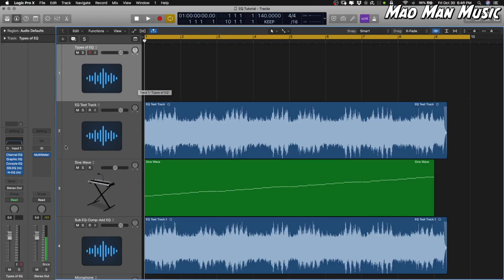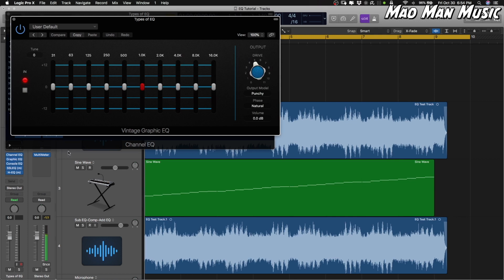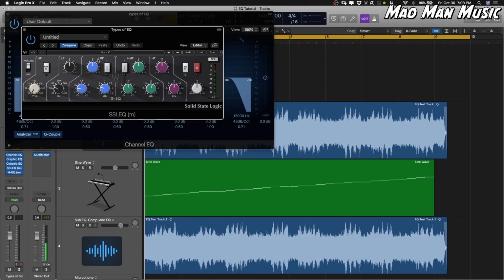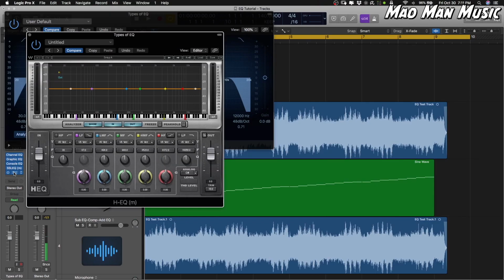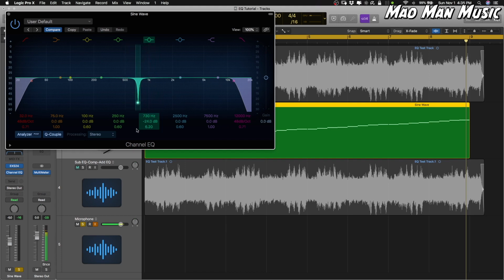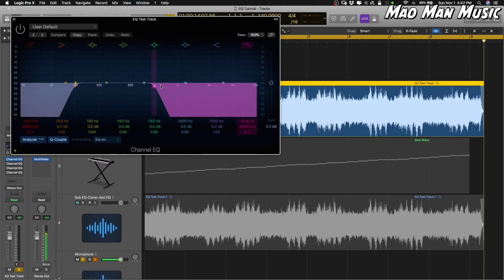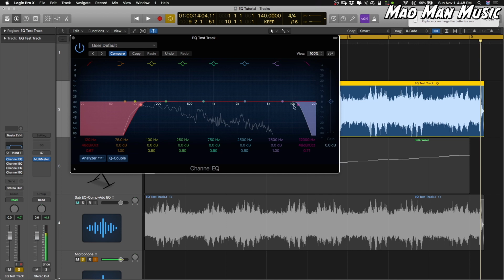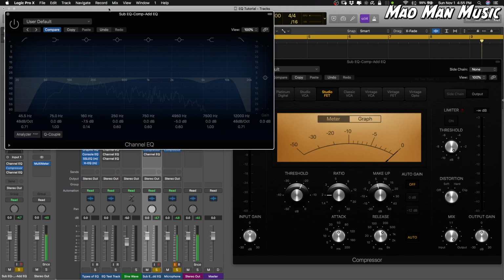The Best Way To EQ Explained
What Up Crazies!

Welcome to the first entry into my new Series on Audio Plugins and How to Use Them!

In this video we're learning How to EQ... ANYTHING!!

We'll learn the fundamentals of Equalization, Popular Types of EQs and discuss some Guidelines to get the BEST results right out of the gate!